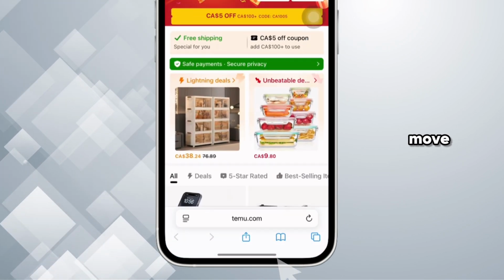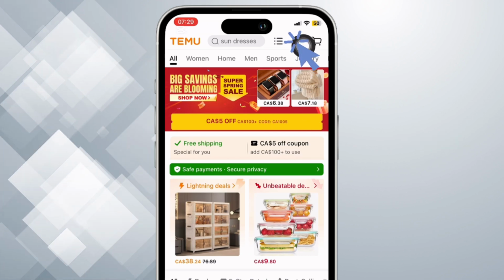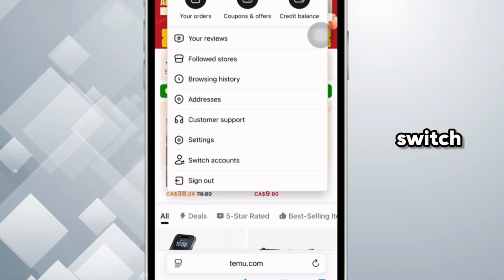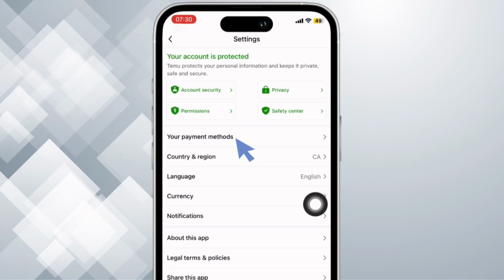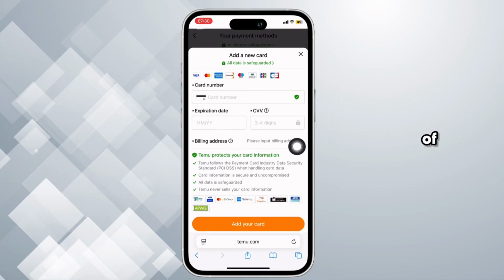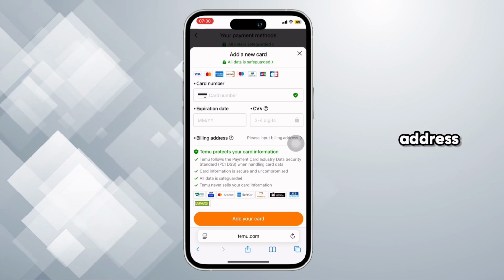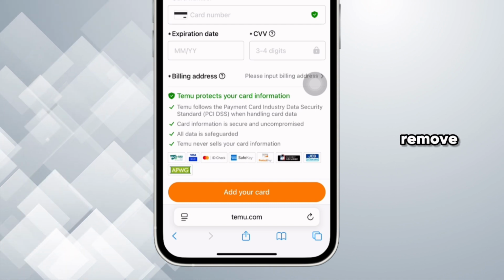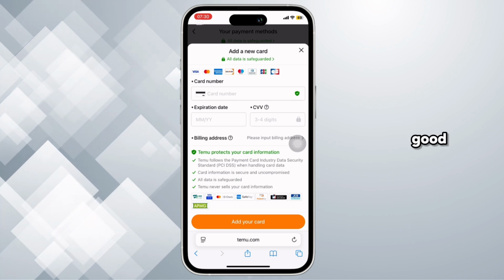How to Add or Remove Debit/Credit Card on Temu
Learn how to add or remove your debit or credit card on Temu with this simple step-by-step guide.

00:00 – Introduction
00:05 – Manage Payment Methods on Temu